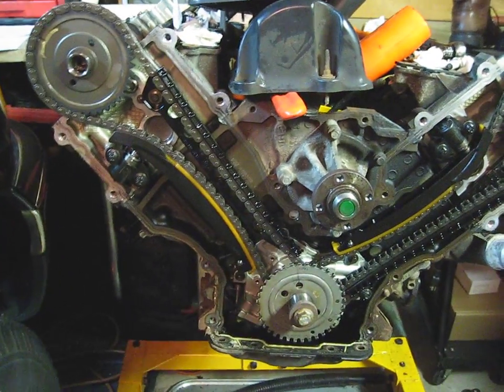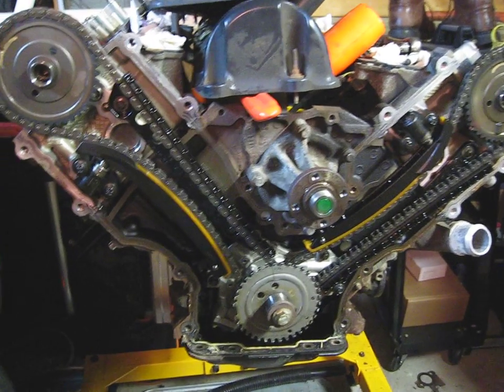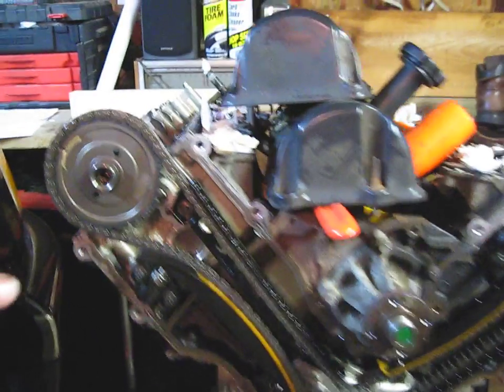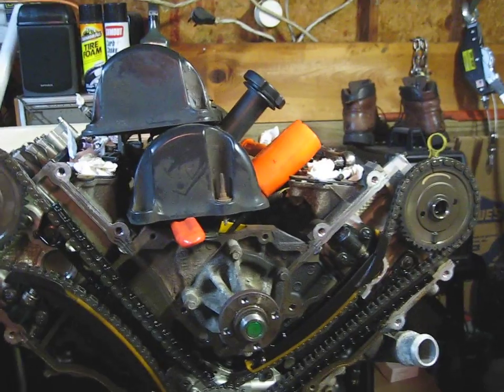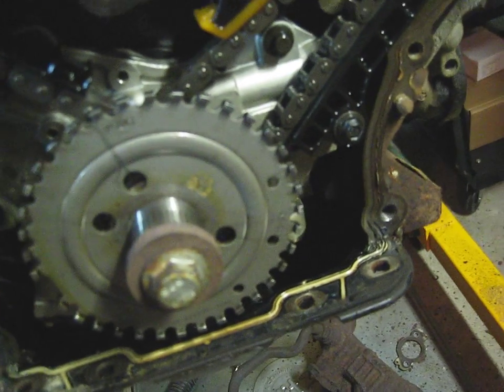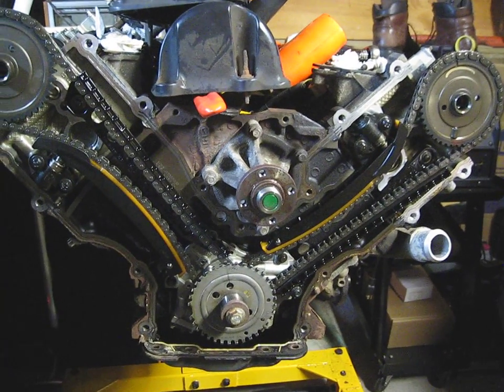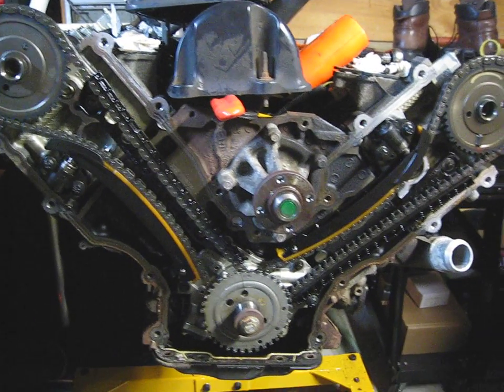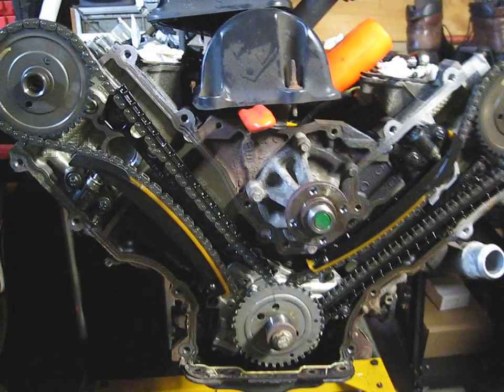Ford 5.4l Timing chain removal plan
UPDATE: I ended up marking timing chain's location on each cam, and on the bottom gears on the crank.  If I install exactly as it came out, It work out great!!

I need to know how position the timing chain so I can remove it...do I need to set anything before I remove it? Set it a specific location? Please help!!! Thanks, Brutmaster08